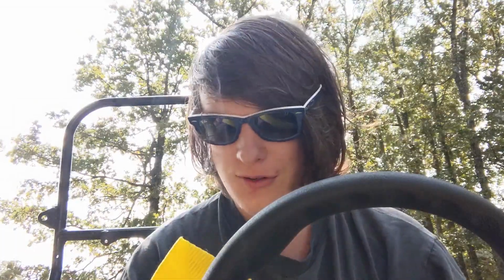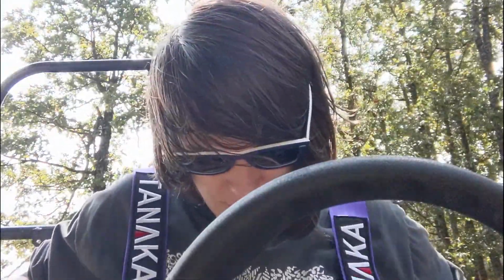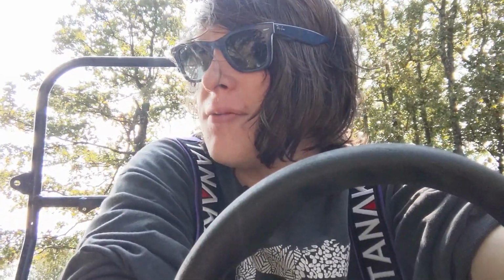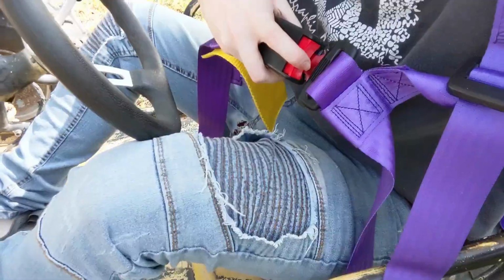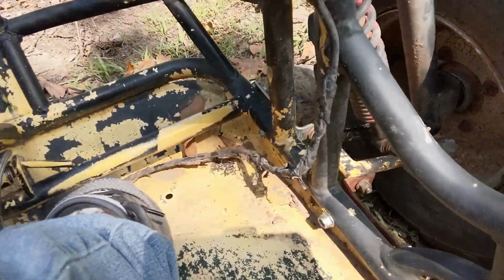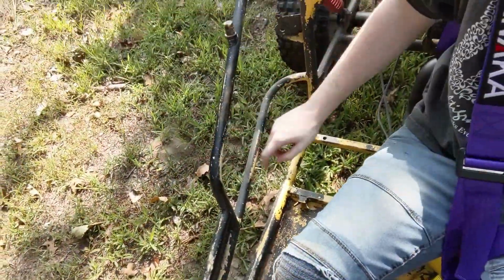New Tanaka Racing Harneses (UPDATE)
IM SO HYPED FOR THESE!!! I recently ordered some new racing parts! I HONESTLY CANT WAIT! :) Vault Dragon Vlogs